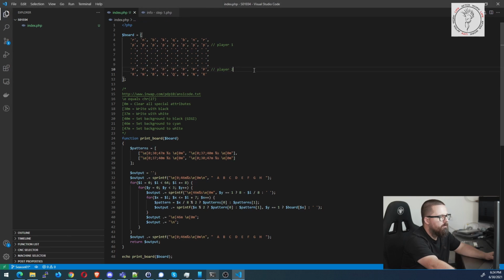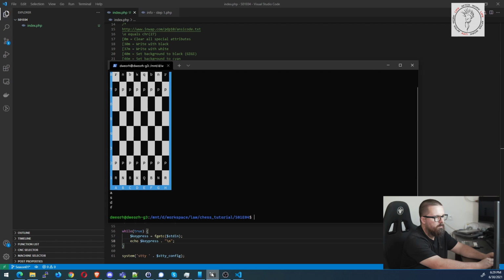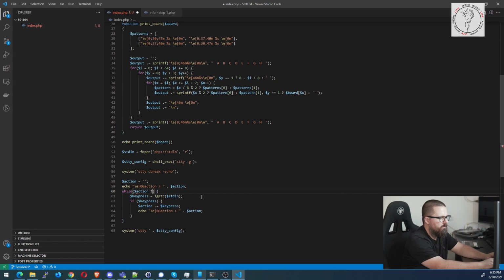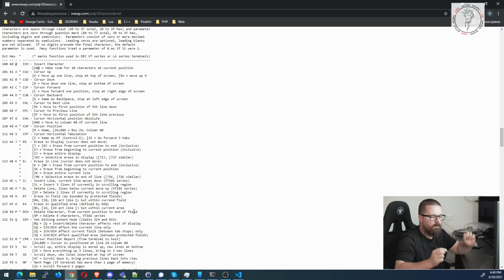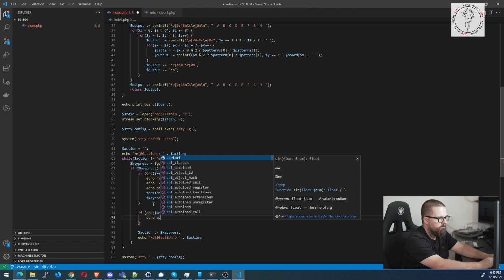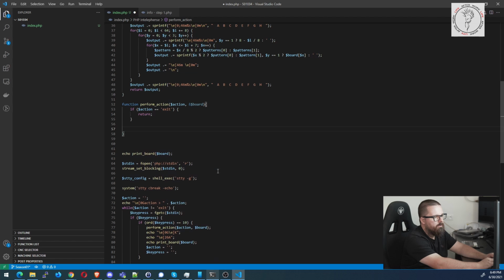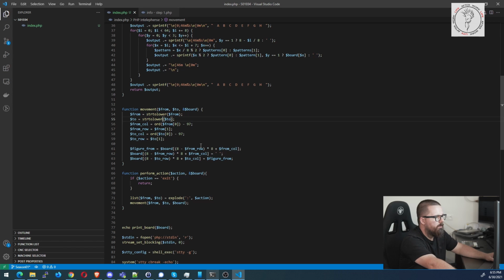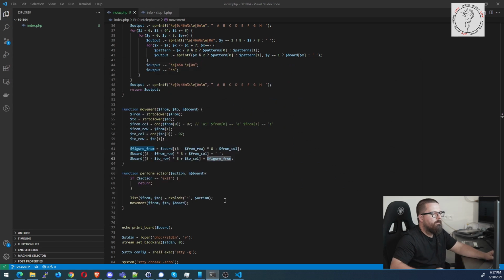#43 [dev - php] A Network Game - User Input [S01E04]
In this episode we are going to manage user input.